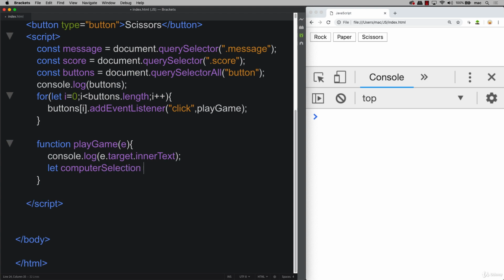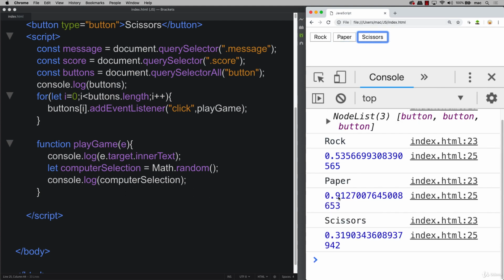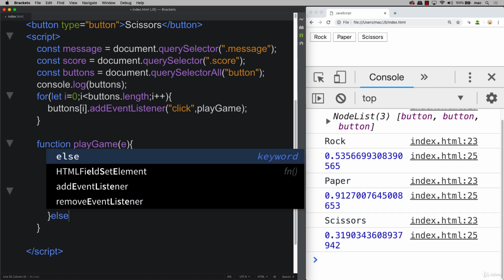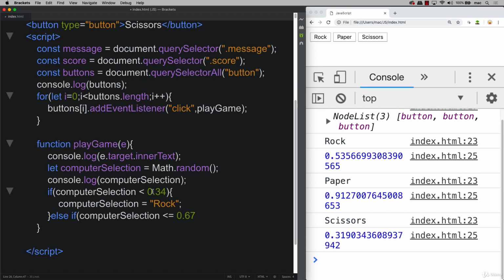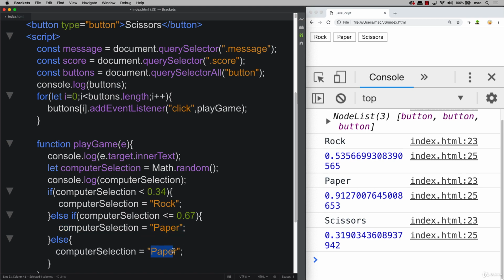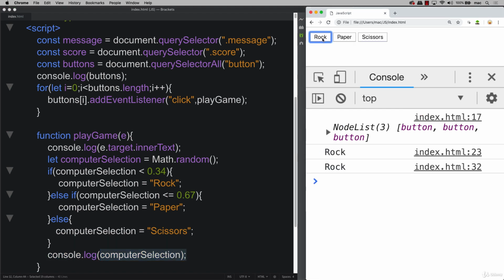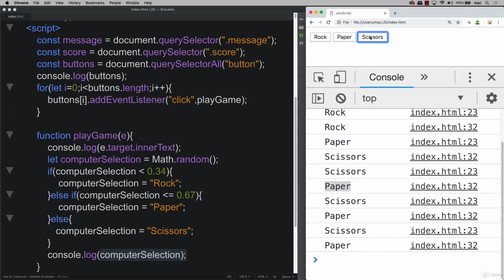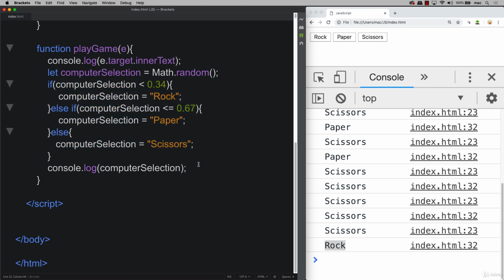55 Modern JavaScript 09 004 Math Random Computer Play